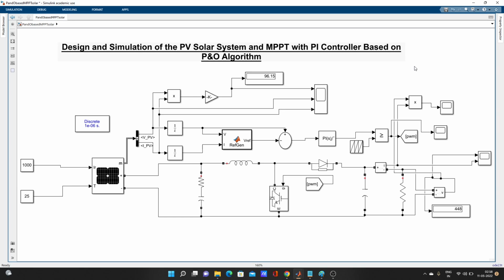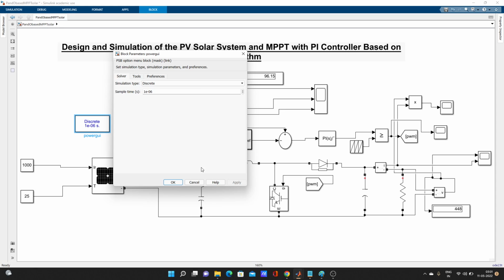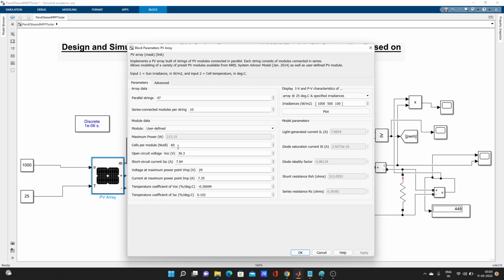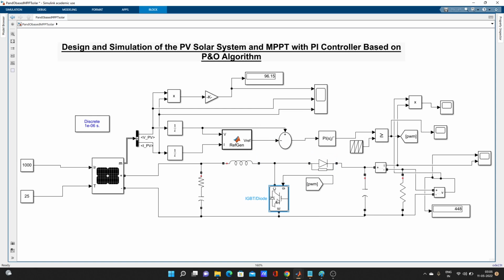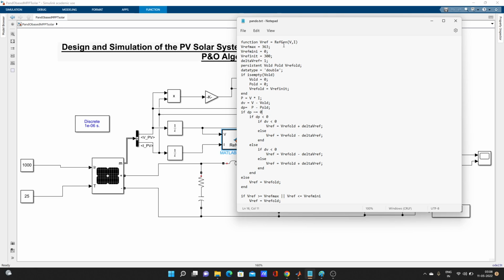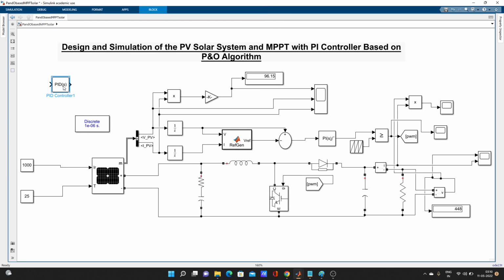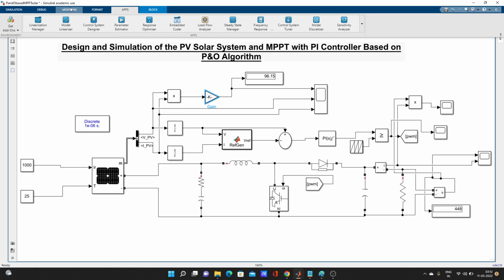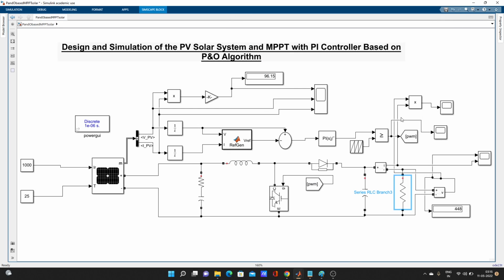Design and Simulation of the PV Solar System and MPPT with PI Controller Based on P&O Algorithm